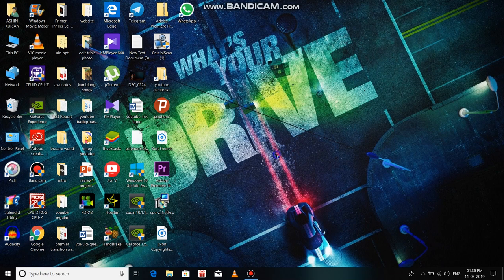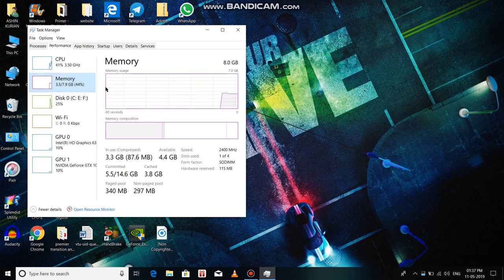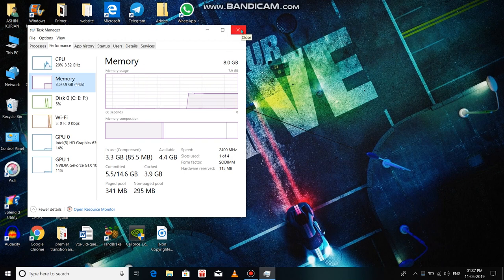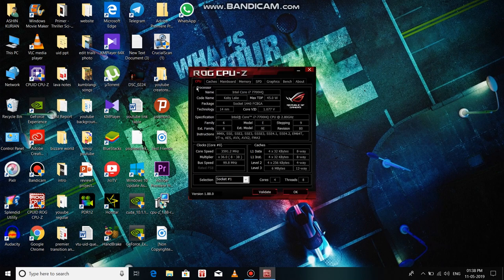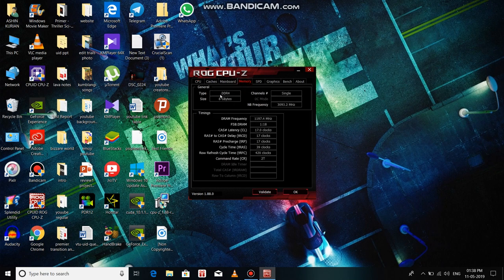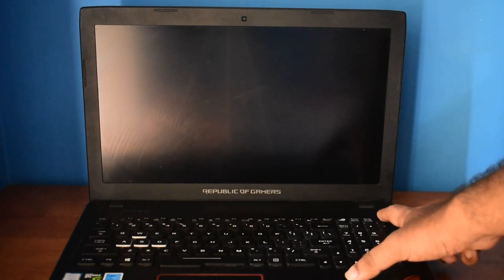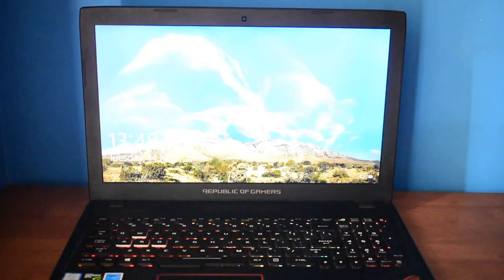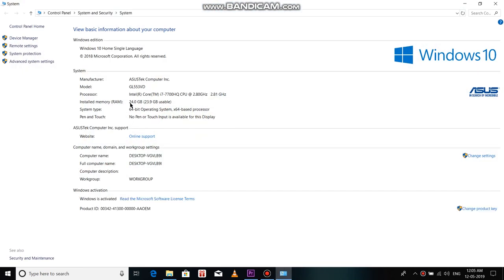HOW TO UPGRADE RAM ON A LAPTOP/PC | RAM INSTALLATION ON DESKTOP / LAPTOP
Hi guys recently i upgraded my ram, so i though i would make a video on how to install ram on your laptop/ desktop. i hope you guys would find it useful !!

Something I forgot to include:
Try to match data rate frequency of existing ram module . For eg my previous ram was 2400mhz , the new ram is also the same. If you install ram of different frequency then it runs with speed of lowest among them . Which may lead to further compatible issues .so it's safer to check the existing ram before purchase